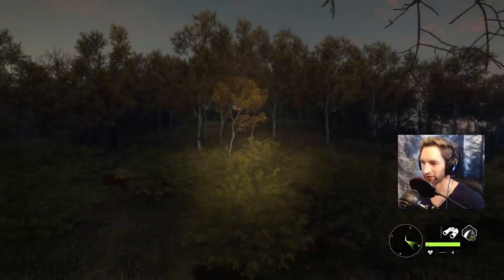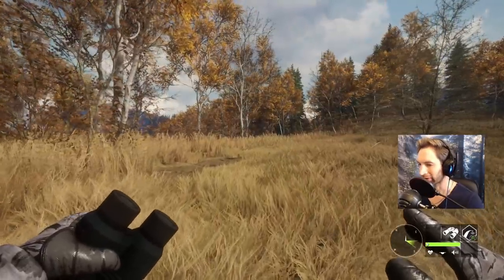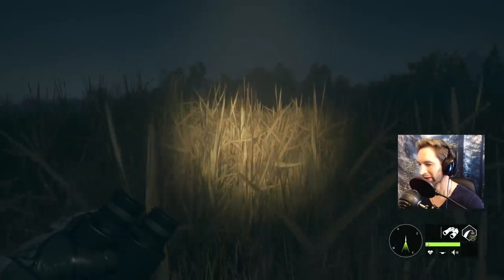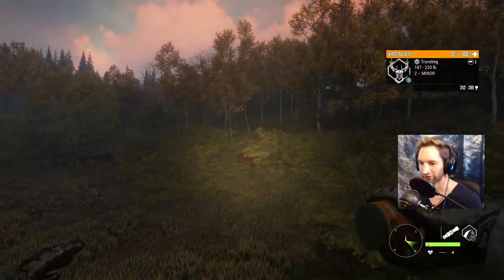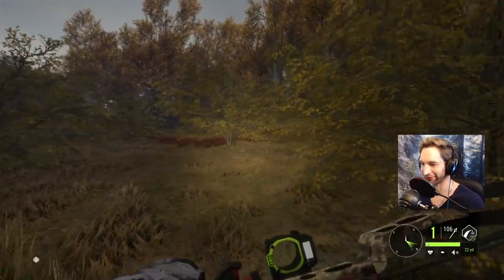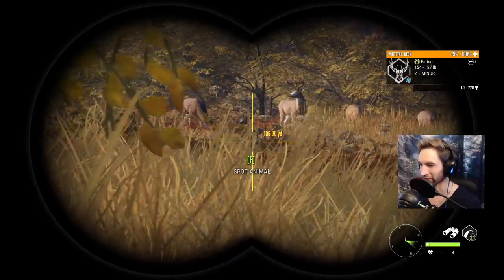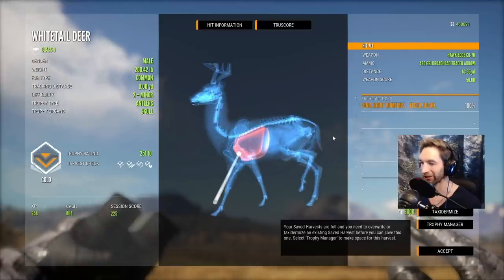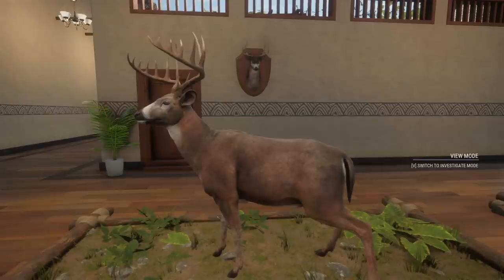This is What It Takes To Get A Monster Whitetail Buck! Call Of The Wild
GRAPHICS CARD: NVIDIA GEFORCE 2060 RTX Super